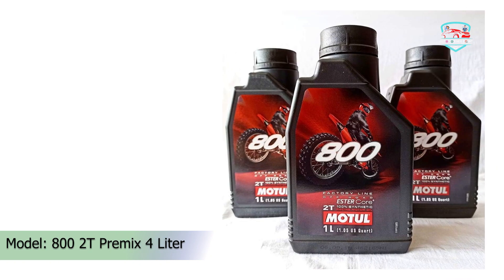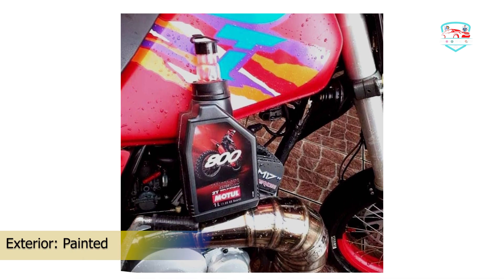Best 2 Stroke Oil in 2024 - Top 5 2-Stroke Oils for Every Engine!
Thinking to buy a 2 stroke oil? This video will inform you exactly which are the best 2 stroke oil on the market today.
Check Our Best Pick For You

Are you in search of the perfect 2-stroke oil that ensures optimal lubrication, protection, and performance for your engines, whether it's for motorcycles, outboard motors, or other 2-stroke-powered equipment? Look no further! We've curated an ultimate guide to the best 2-stroke oils available, ensuring you keep your engines running smoothly and reliably.

5. Motul 2 Stroke Oil

4. Quicksilver Premium 2-Stroke Engine Oil

3. Lucas Oil Semi-Synthetic 2-Cycle Oil

2. Quicksilver 2 Stroke Oil

1. Quicksilver DFI 2-stroke Marine Oil

2-stroke engines require specialized oil to maintain proper lubrication and minimize wear and tear on internal components. Whether you're a motorcycle rider, a boating enthusiast, or someone maintaining 2-stroke machinery, selecting the right oil is paramount. That's why we've meticulously researched and reviewed the top-rated 2-stroke oils, considering their formulation, lubrication properties, protection against deposits, smoke reduction, and compatibility with various engine types.

Join us as we delve into the unique features of each 2-stroke oil, showcasing their synthetic or mineral-based formulations, ashless additives, and ability to reduce carbon buildup for cleaner engine operation. From oils suitable for high-performance engines to those designed for everyday use, our guide covers a diverse range of options to cater to different engine sizes and applications.

Discover oils that offer superior lubrication, ensuring proper engine protection and optimal performance across various temperature ranges and operating conditions. We'll explore their mixing ratios, smoke reduction properties, and ability to prolong engine life, ensuring you select the ideal 2-stroke oil for your specific engine requirements.

Whether you're riding on two wheels or powering through the waters, having the right 2-stroke oil is crucial for your engine's longevity and performance. Let's ensure you're equipped with the best 2-stroke oil, keeping your engines running smoothly and reliably for all your adventures!